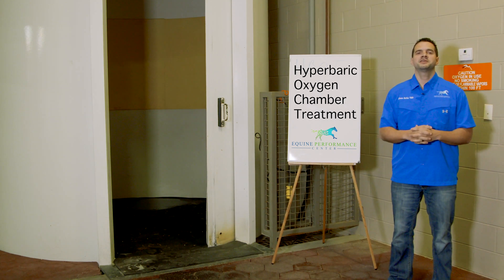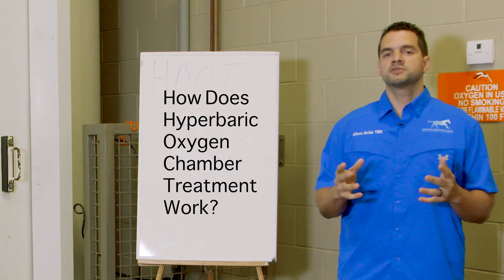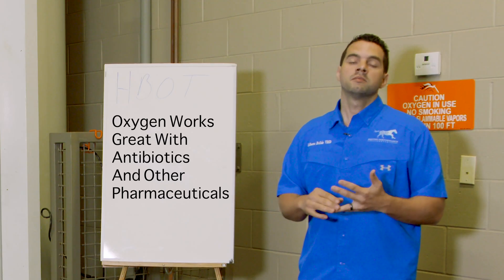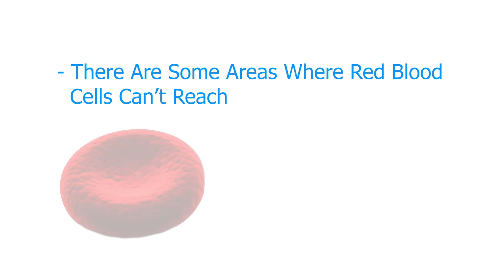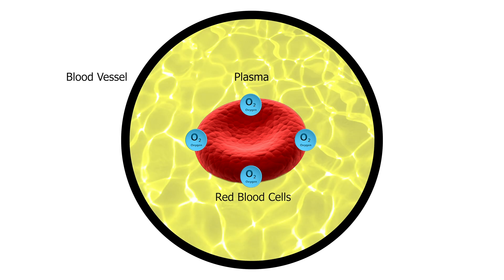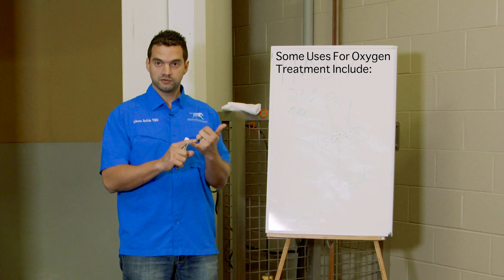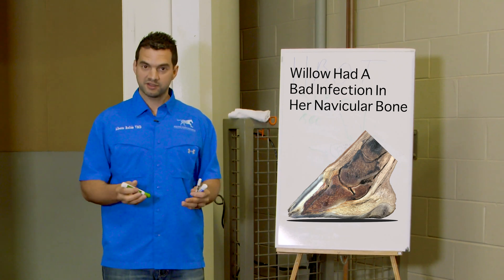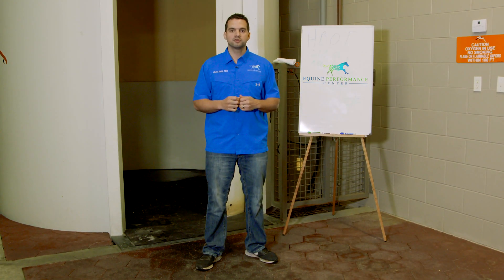EPIC Hyperbaric Oxygen Chamber For Horses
This is a video explaining the basic concept of the hyperbaric oxygen chamber for horses.